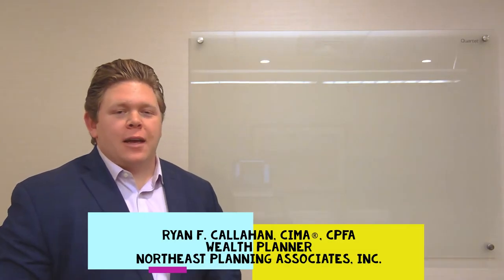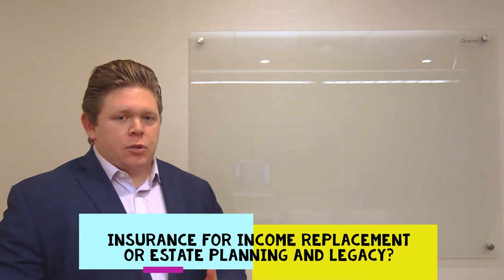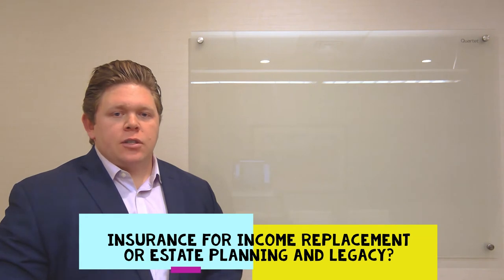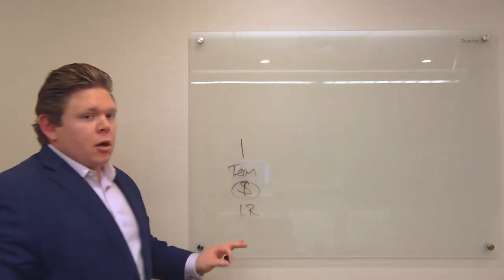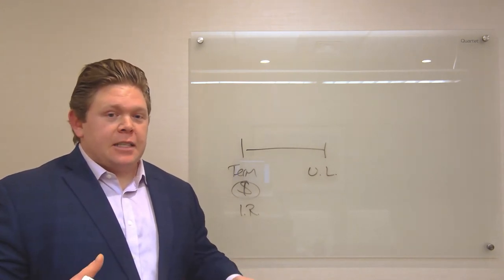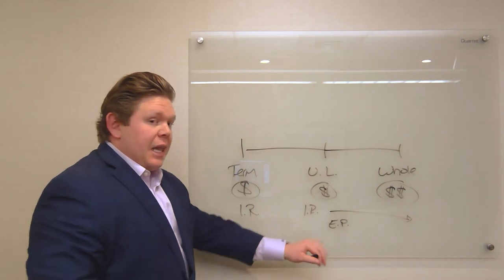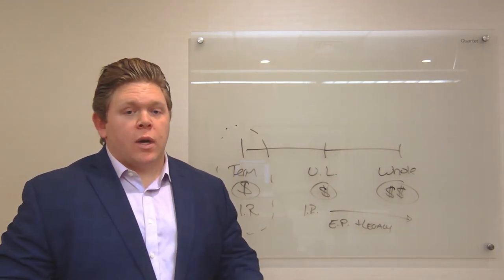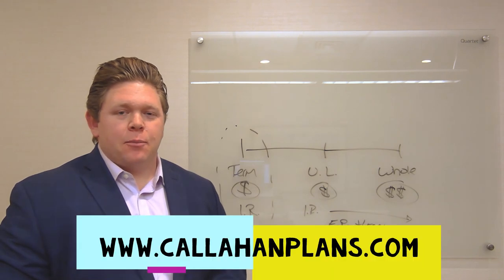Life Insurance Spectrum: Ryan F. Callahan, CFP®, CIMA®, CPFA - Northeast Planning Associates, Inc.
Ryan F. Callahan, CFP®, CIMA®, CPFA
Wealth Planner
Northeast Planning Associates, Inc.